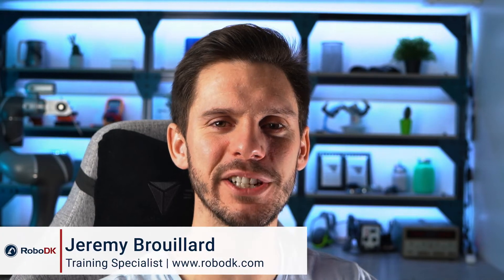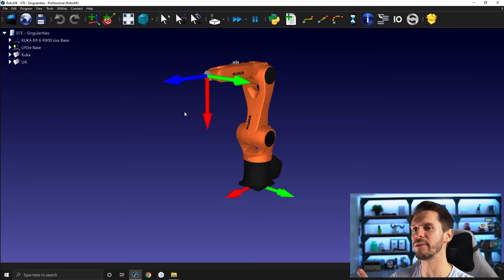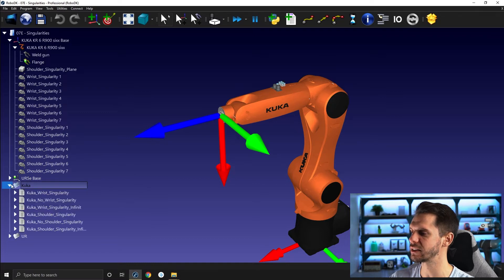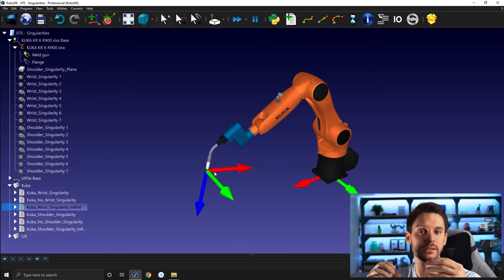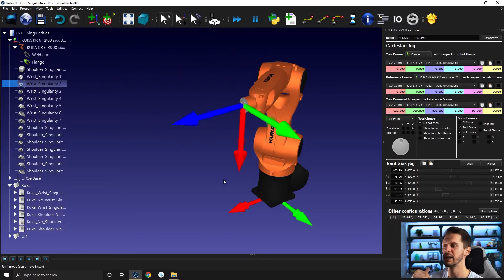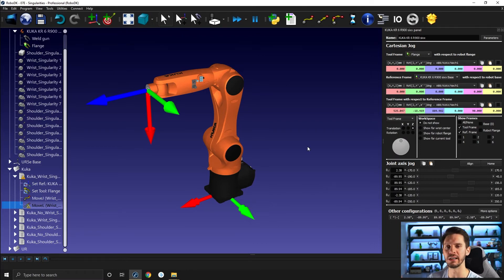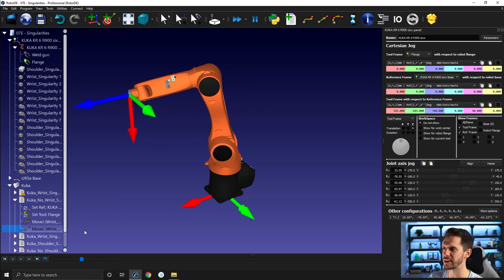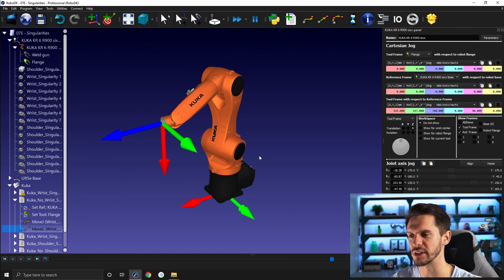Singularities (Part 1) - Course 7.06 - RoboDK Academy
With this RoboDK video series, you will follow different professional training courses and learn how to take full advantage of the software. In this video, we will talk about robot singularities.

Table of content:
00:00 Introduction
0:00:49 - Basic Robot Arm Vocabulary
0:01:16 - Types of Singularities
0:01:50 - Wrist Singularity
0:02:22 - Reasons for Singularities
0:05:01 - How RoboDK Detects Singularities
0:07:18 - Effects of Singularities
0:08:52 - Conclusion and Next Video Teaser